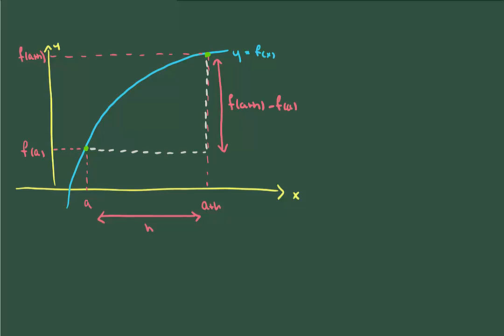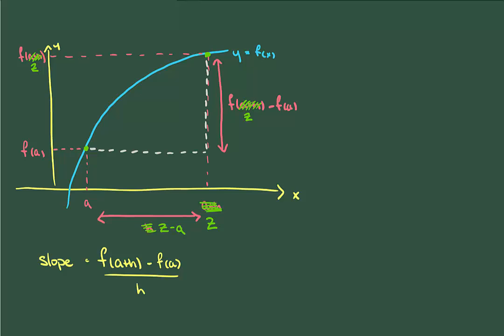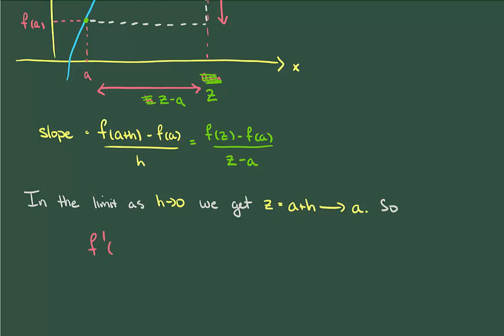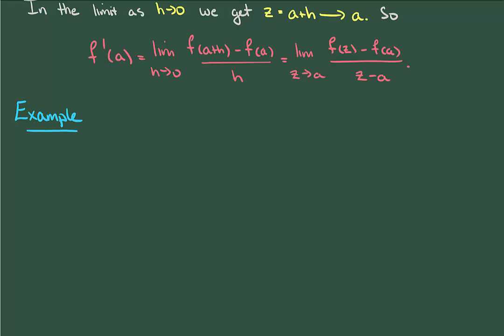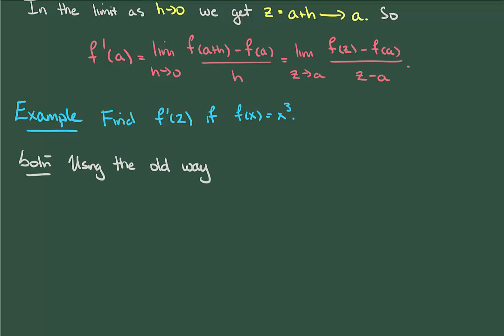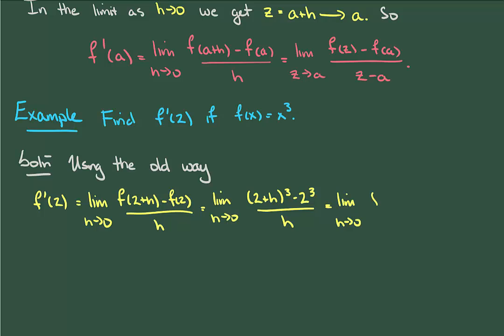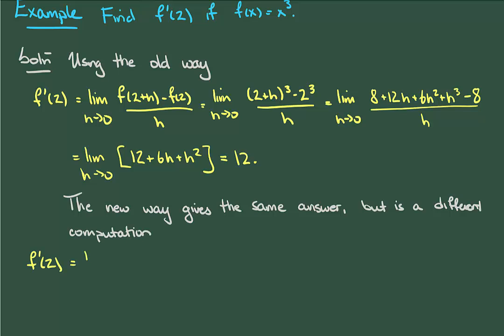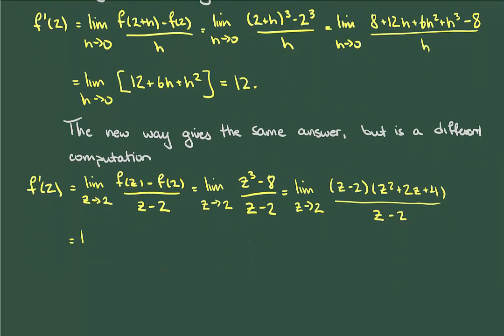Alternative Definition of the Derivative